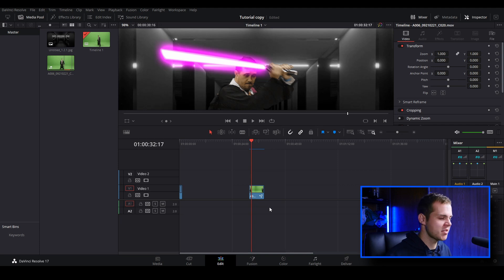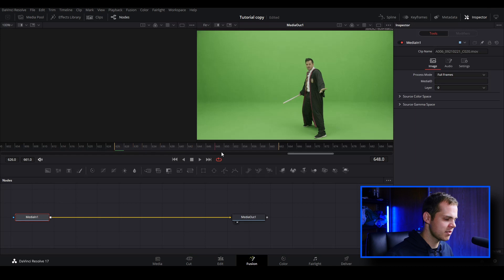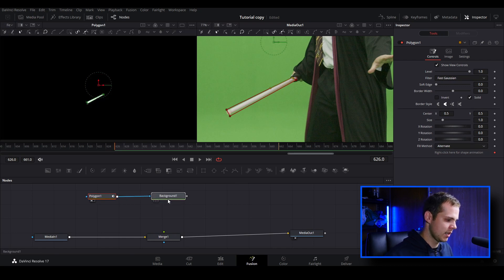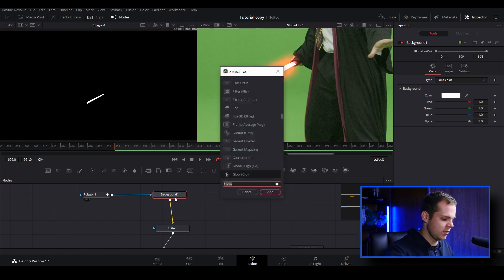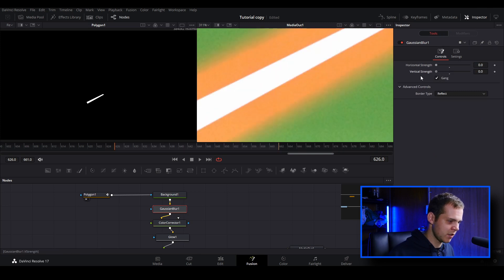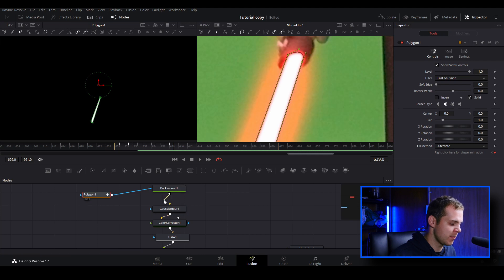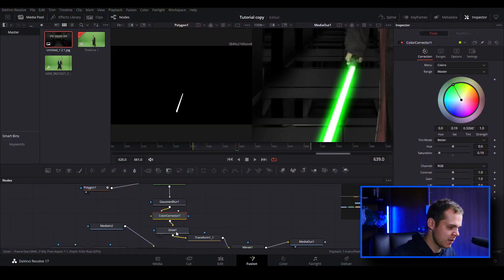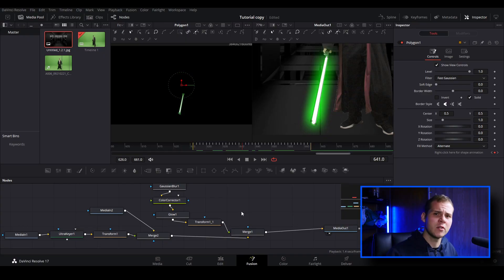How To Create A Lightsaber Effect In Davinci Resolve 17 | Star Wars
In this Davinci Resolve 17 tutorial I show you how to create a Star Wars Lightsaber effect inside of the Fusion tab. You can easily create this effect inside of the free version of Davinci Resolve. This is perfect if you are creating lightsaber effect for your Jedi Star Wars fan film.

Thanks @JaydenRodrigues for being the Jedi/Sith in this tutorial demonstration.